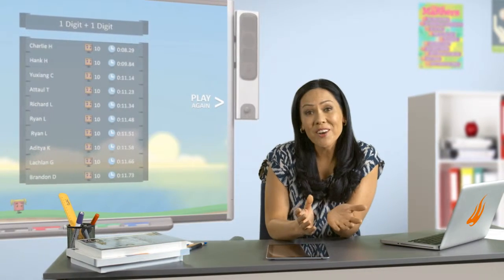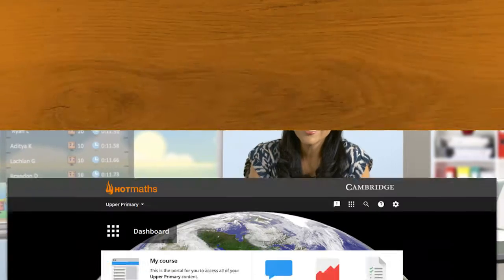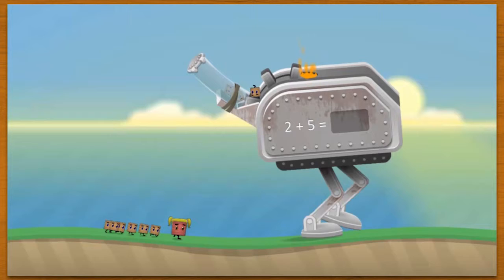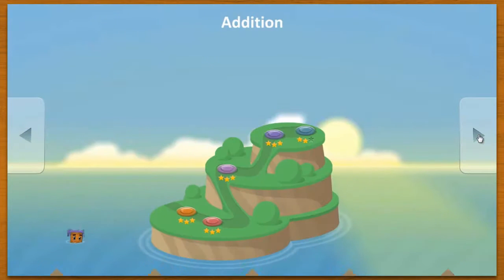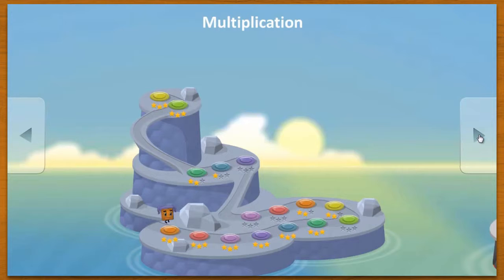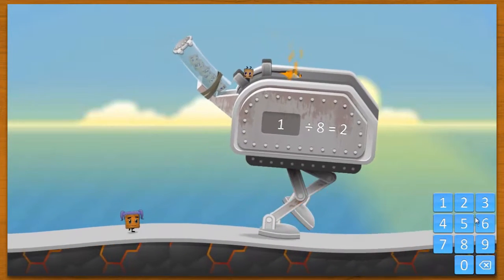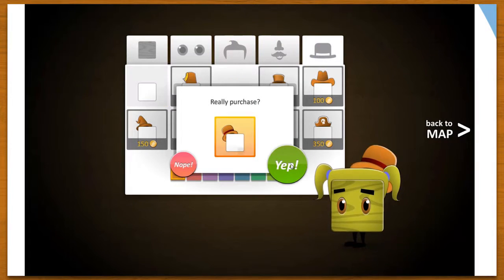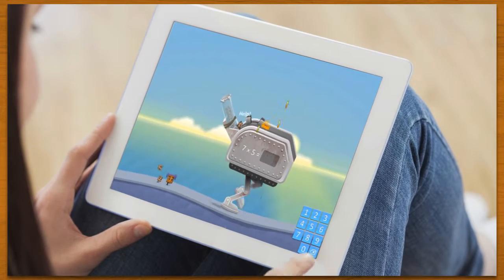Practice numeracy skills with Block Buddies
Need help with basic numeracy, or need to revise the four basic operations?  Check out HOTmaths Block Buddies, available free of charge to all HOTmaths subscribers, to see this fun, fast game in action.